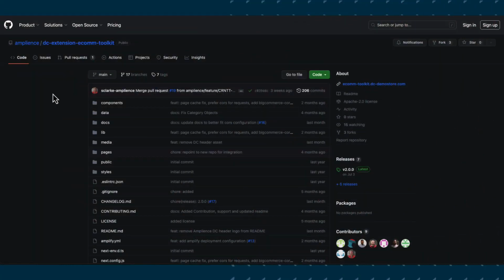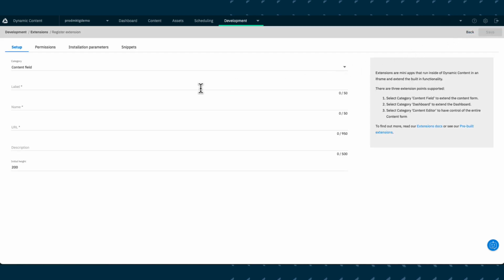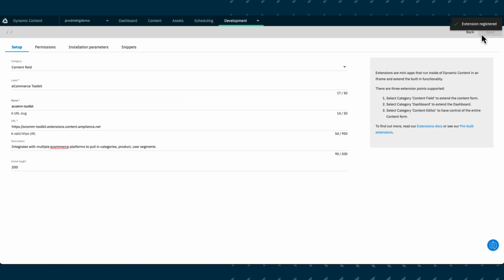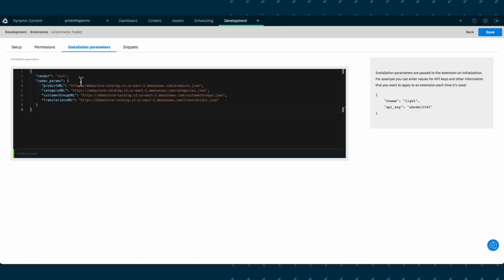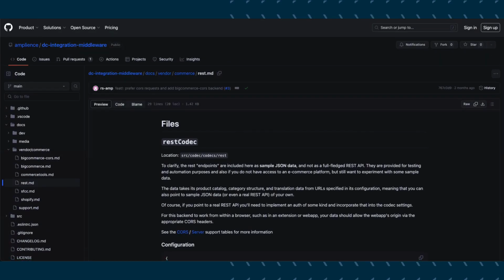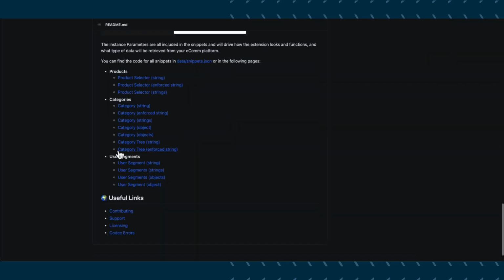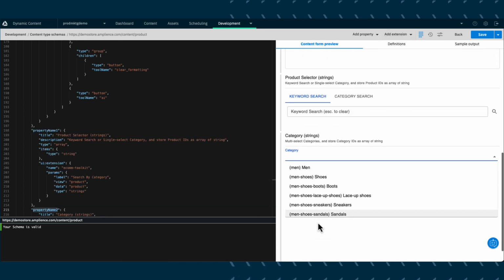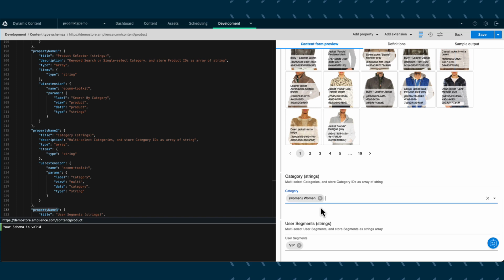Amplience eComm Toolkit Extension Implementation Demo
Watch this quick demo to see how easy it is to install the Amplience eComm Toolkit, an extension the automatically pulls core commerce information into Amplience Dynamic Content. Supported commerce platforms include commercetools, Big Commerce, Shopify and Salesforce.